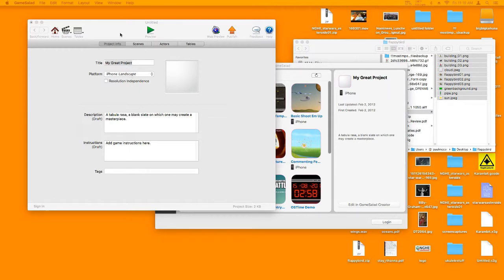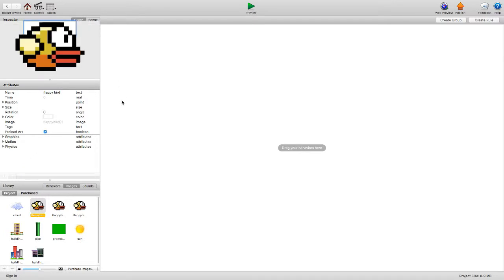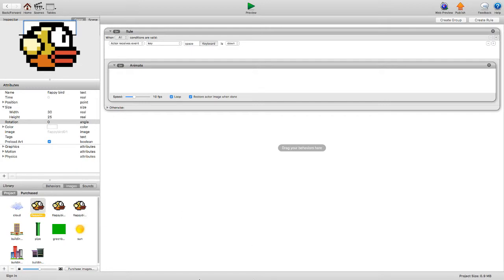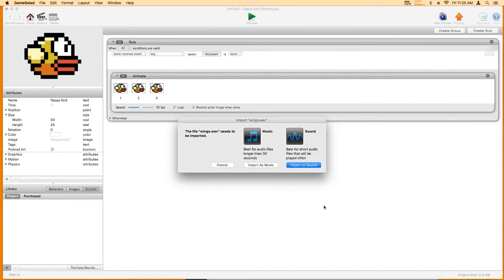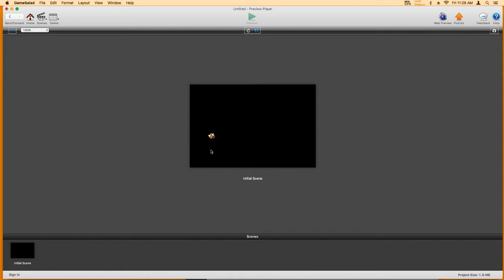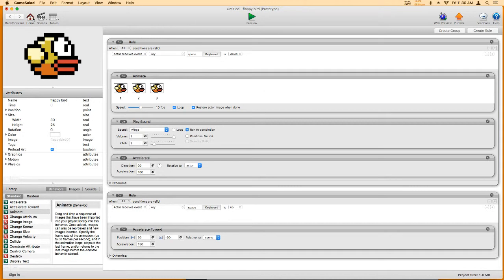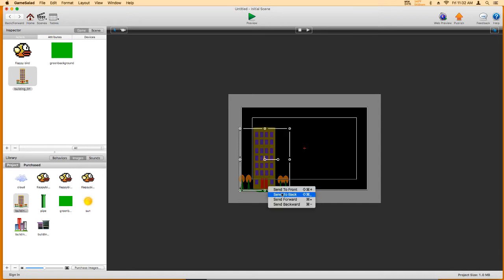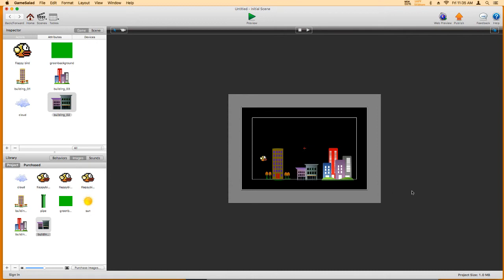NGHE app development 160307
Tutorial to answer the week's assignment.